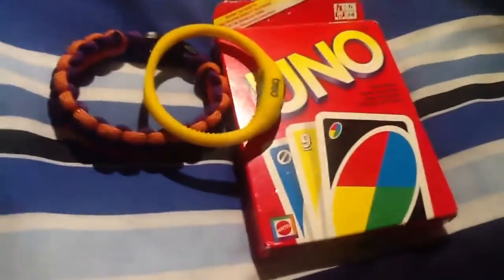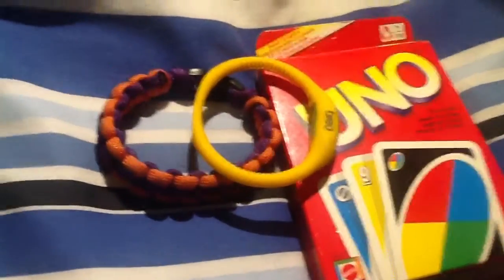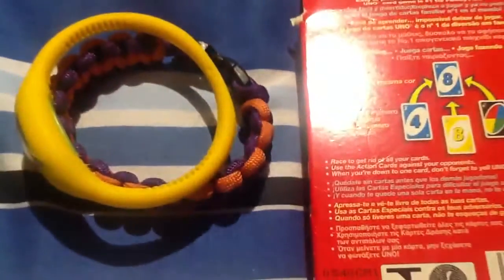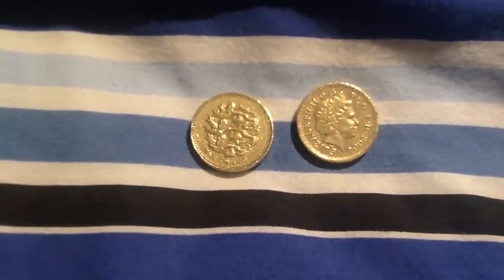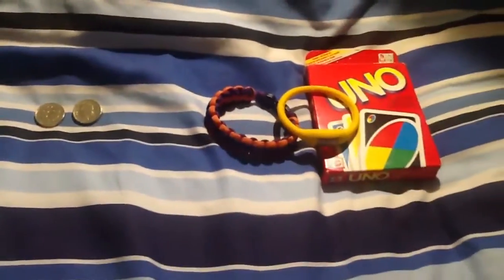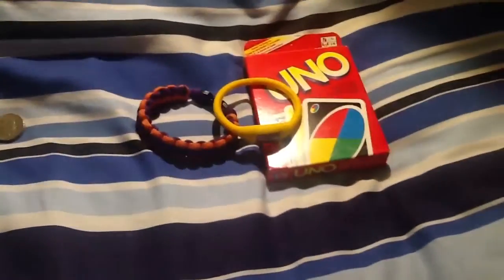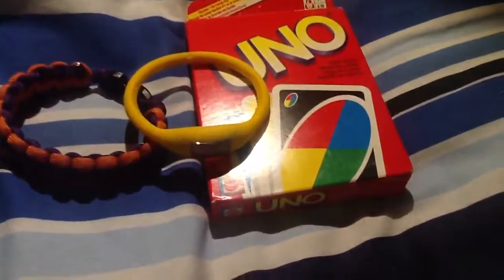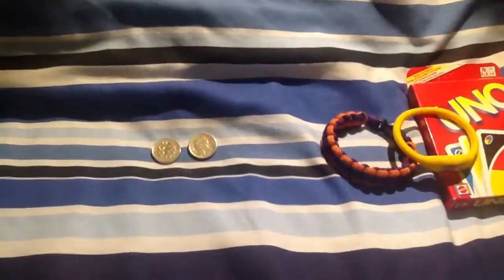iPad 2 camera test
This is JUST the iPad 2 and here is the New iPad camera test,
I recommend you open them both up in your browser to compare them :D

These were both filmed in the same lighting and sound conditions :D